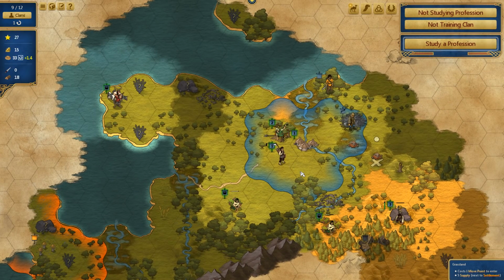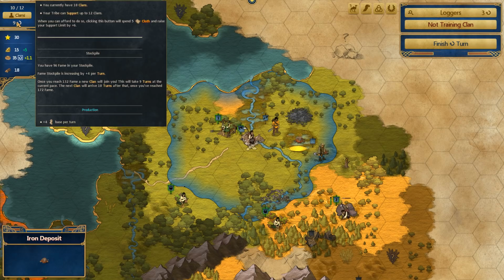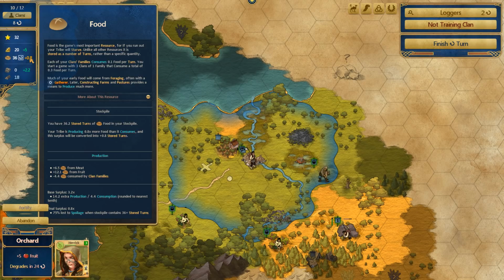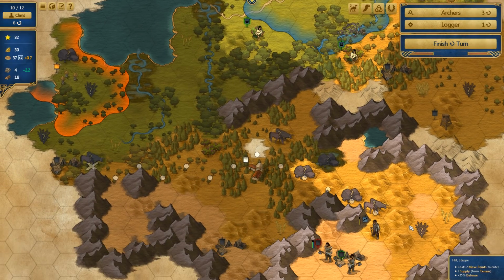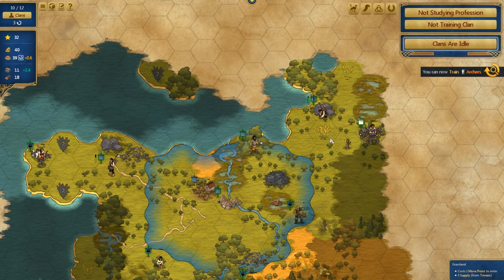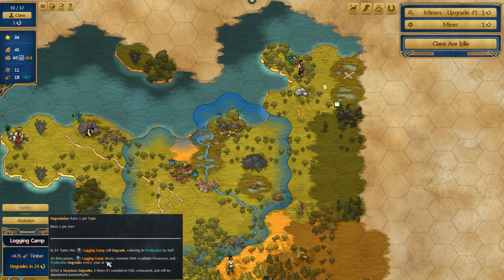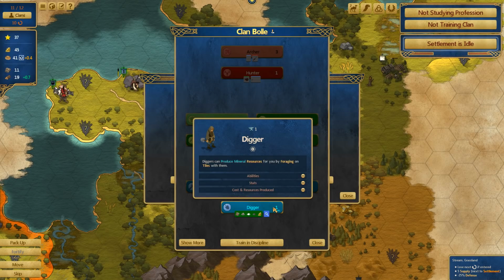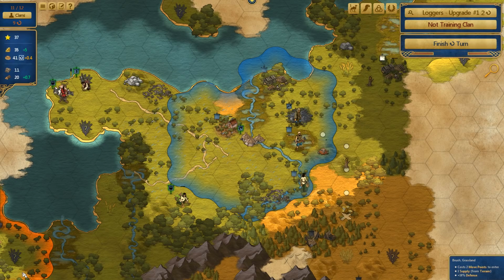Let's Play Jon Shafer's At the Gates Ep. 3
Let's keep this adventure going and keep diving into the unique title that is At the Gates! 4 soon!